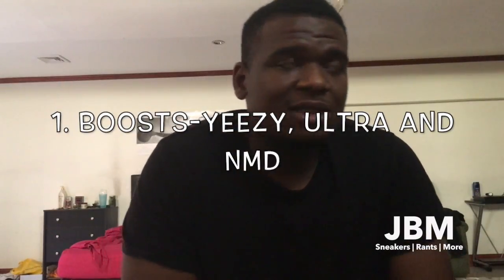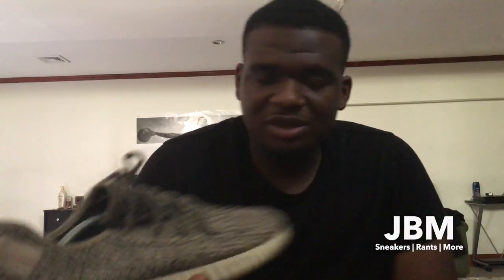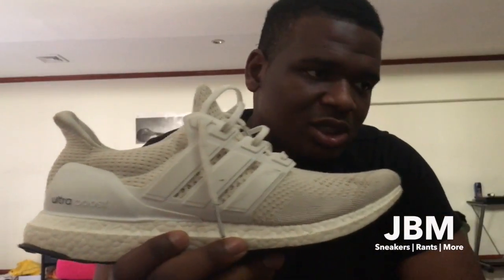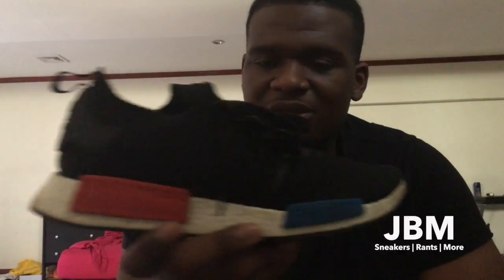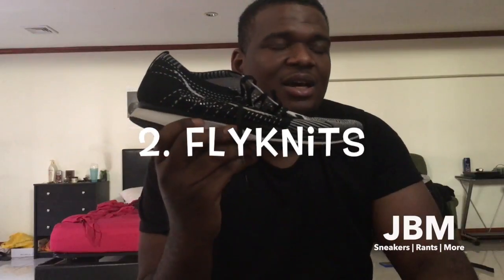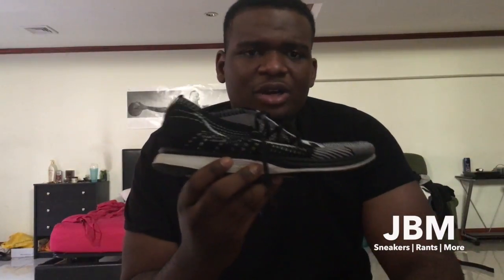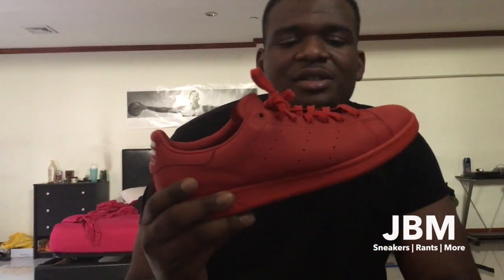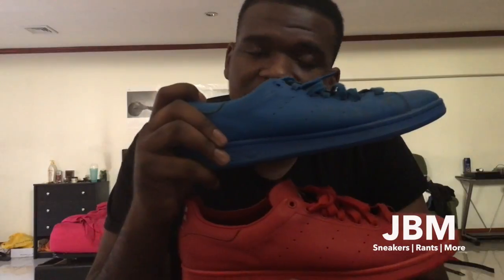5 Types of Shoes for the Summer!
My opinion on the type of shoes to wear during the summer.